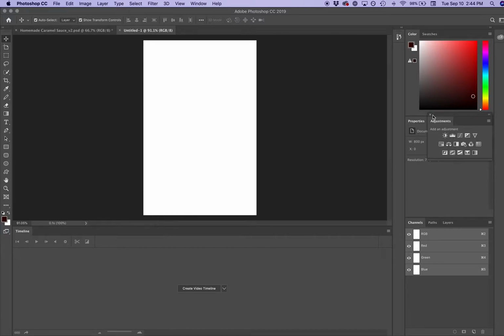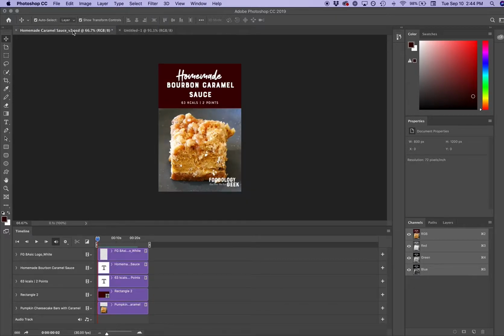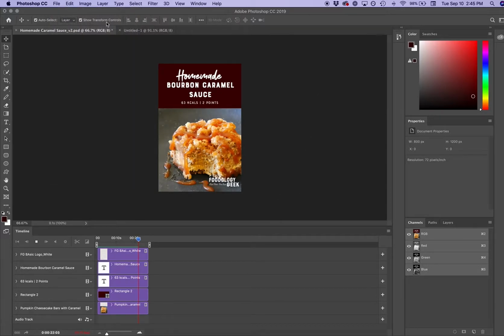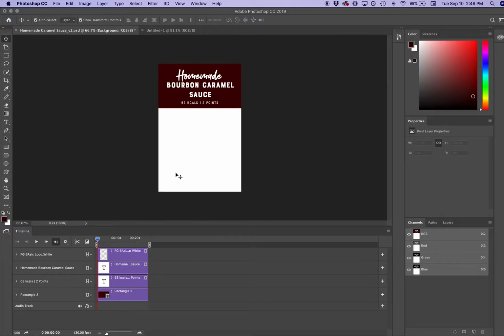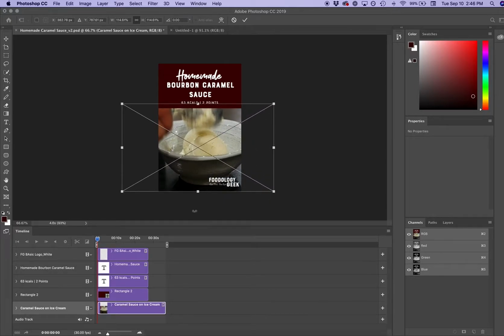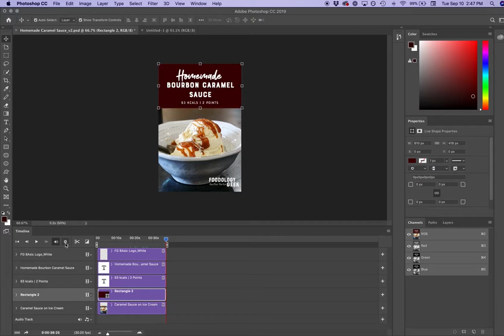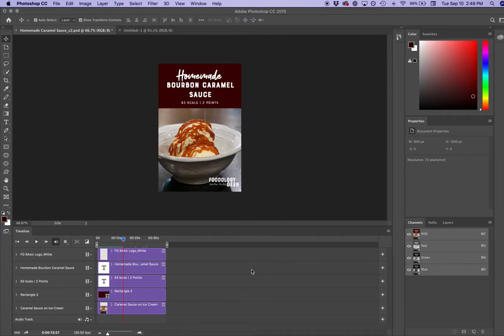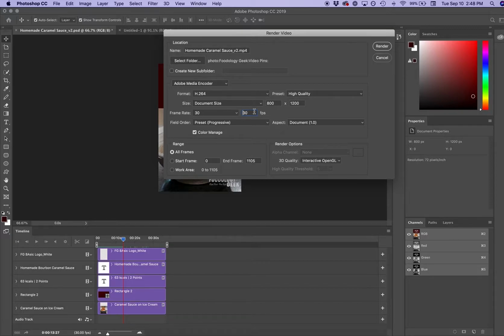How to build a video pin with Photoshop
A comprehensive tutorial showing you how to build video pins with Photoshop.